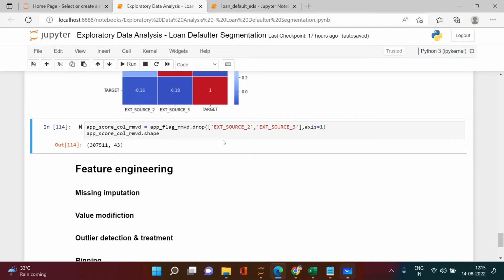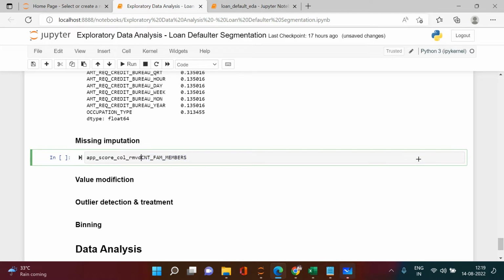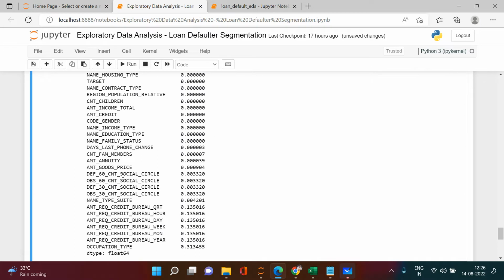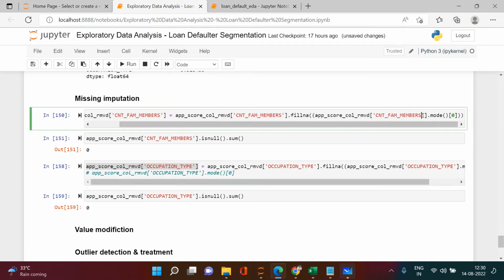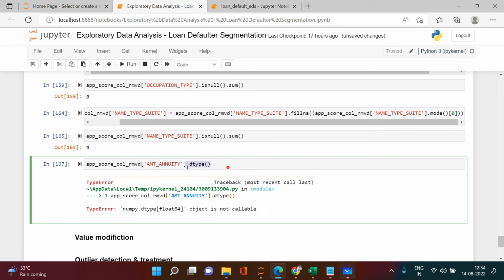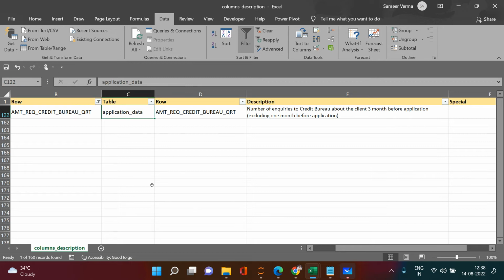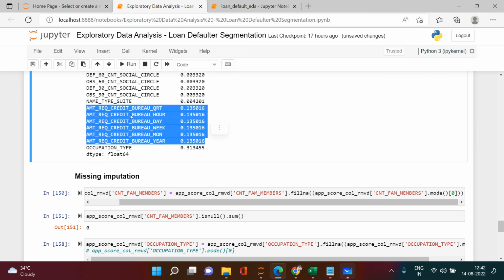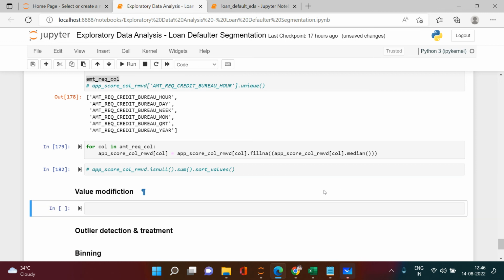EDA on Real Life on Job Banking Data Using Python |Feature Engineering - Missing Value Imputation|#5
Tags -
Exploratory Data Analysis,
EDA,
Feature Engineering,
Loan Default Data,
Python,
Python Programming,